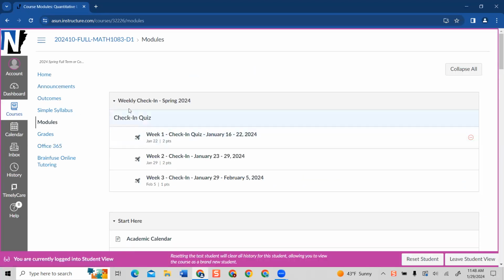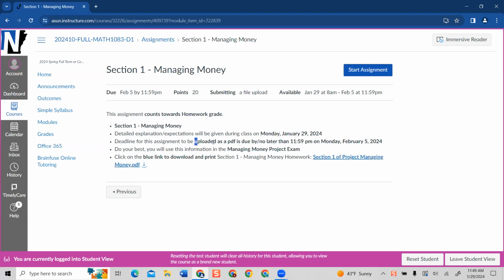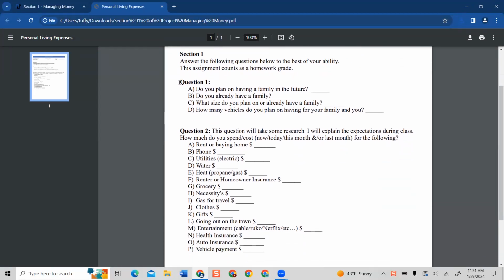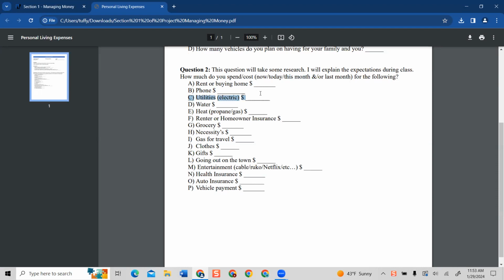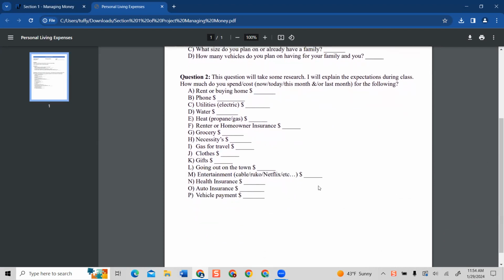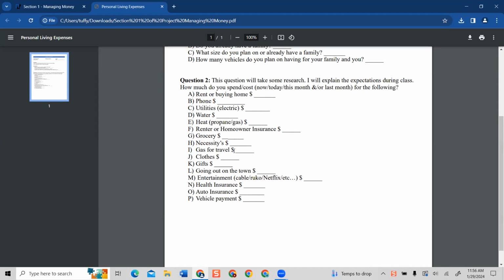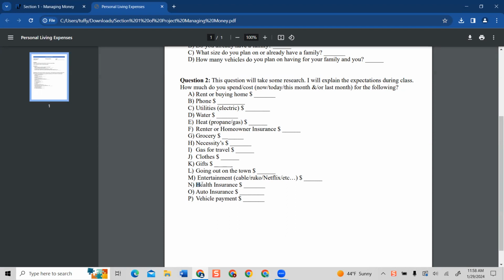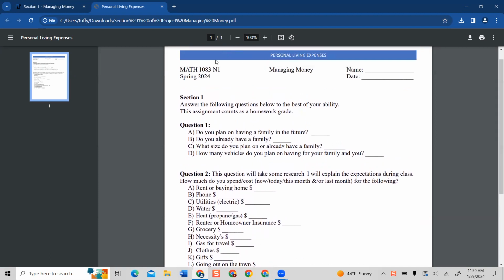Managing Money Section 1 Homework